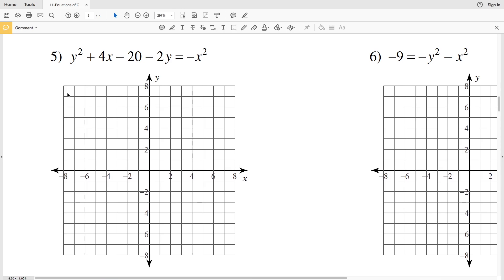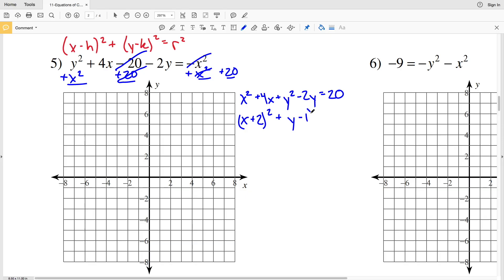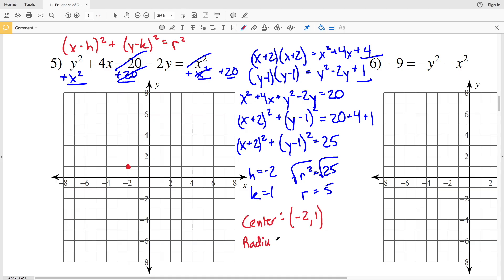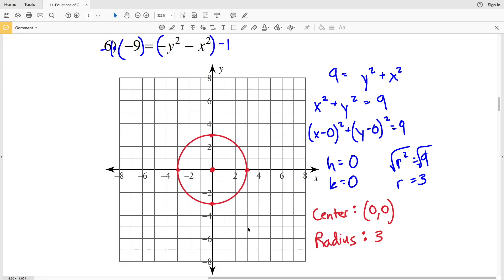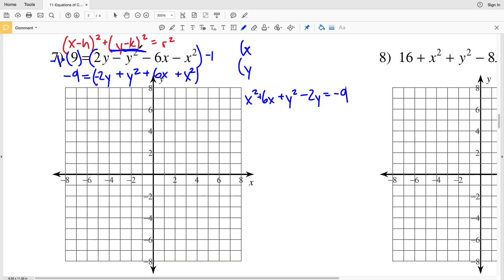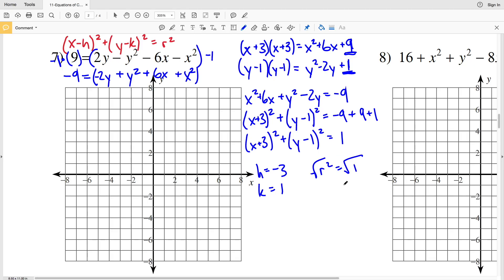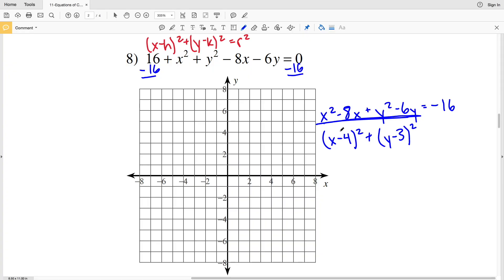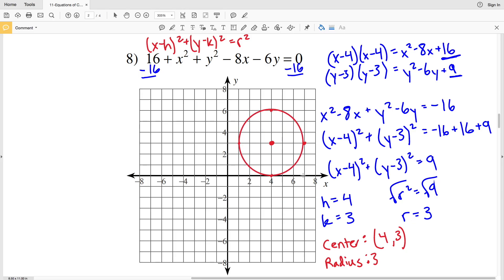KutaSoftware: Geometry- Equations Of Circles Part 2